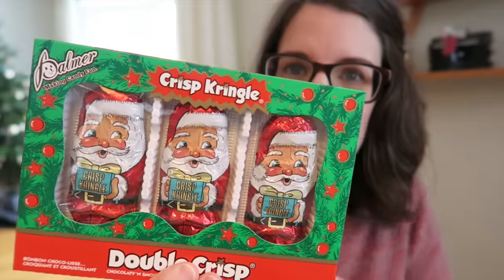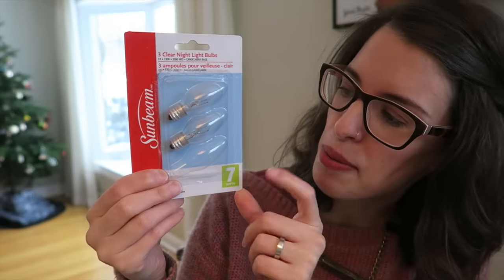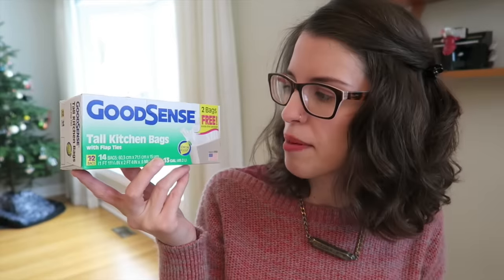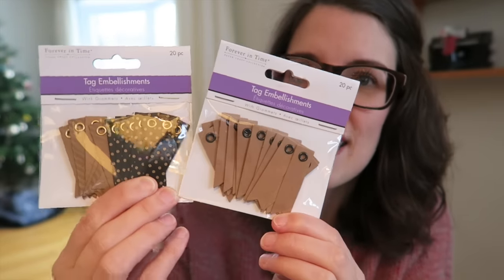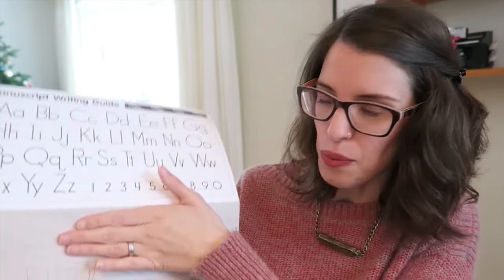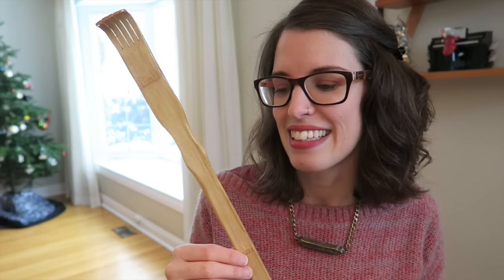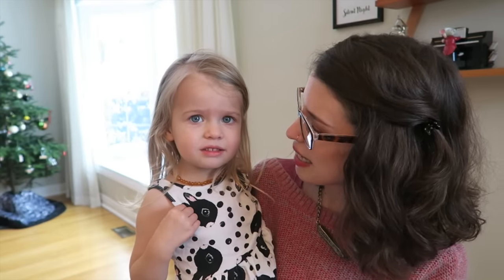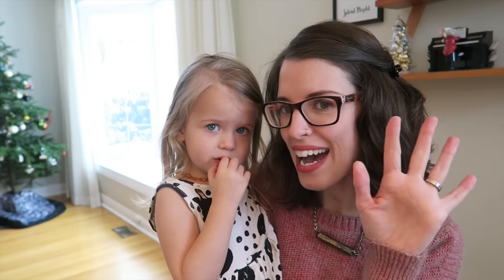Dollar Tree Haul | Home Stuff and More Learning Finds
I went to the Dollar Tree to pick up some of my staple finds but also to finish off the stocking stuffers for the kids! I hope you enjoy this frugal haul :)